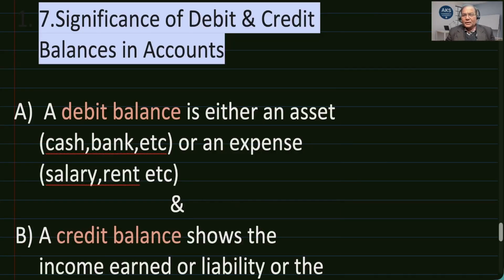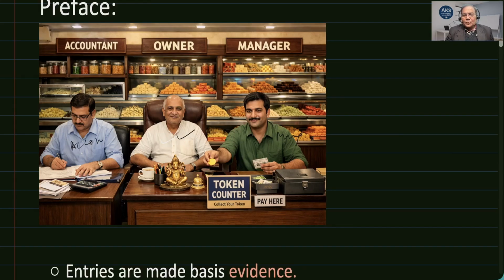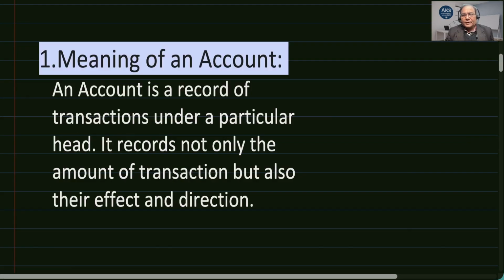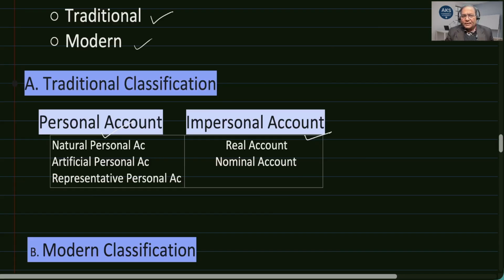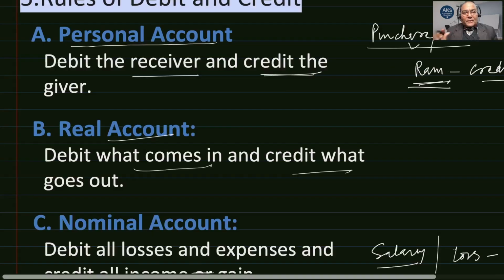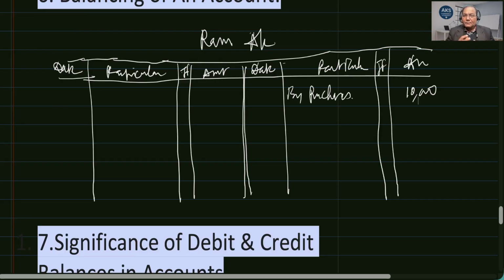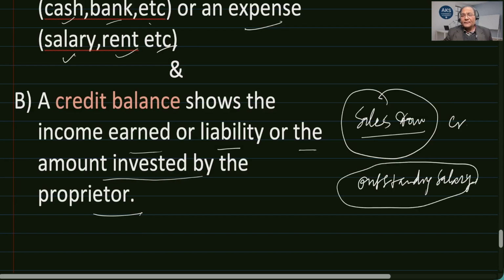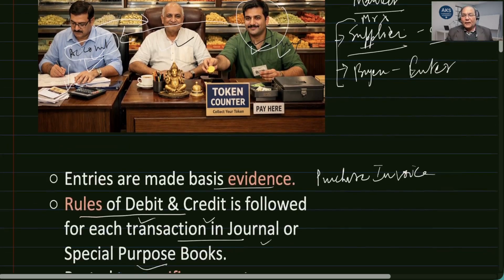Rules of Debit & Credit/Meaning/Classification /Balancing /Significance or Debit & Credit Balance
📘 Class 11 Chapter 6: Rules of Debit and Credit – Class 11 Accountancy | Golden Rules Explained | AKS Commerce Academy

In this video, you will learn the Rules of Debit and Credit, the foundation of the Double Entry System of Accounting.
These rules help you decide which account to debit and which account to credit for every business transaction.

This chapter is extremely important for:
✔ Journal Entries
✔ Ledger
✔ Trial Balance
✔ Financial Statements
✔ Board & Competitive Exams

🔹 What you will learn in this session:

• Meaning of Debit & Credit
• Types of Accounts – Personal, Real & Nominal
• Golden Rules of Accounting
• How to apply rules in practical problems
• Common mistakes students make
• Exam-oriented explanation with logic

This lecture is designed specially for Class 11 Commerce students who want to build strong fundamentals in Accountancy.

I am Ashwini Kumar Sinha, having 23 years of corporate & education experience, including 13 years with Aakash Educational Services Ltd. at senior leadership levels.
I have taught and guided thousands of students across India and now I am dedicated to helping Class 11 & 12 students master Accountancy through AKS Commerce Academy.

For admissions, online classes, & academic guidance

📚 This video will help you if you are:

• Preparing for Class 11 exams
• Weak in journal entries
• Confused in debit & credit
• Aiming for strong basics in Accountancy

👍 If this video helps you:

Journal Entries
AKS Commerce Academy
Ashwini Kumar Sinha
Accountancy for Class 11
Commerce Students Welcome to AKS Commerce Academy.
'We help students to succeed academically' 💯

Struggling with Class 11/12th CBSE Board Accountancy?
     Personal Live Interactive Online Batches,
     Concept Clarity & Step-Marking Strategies.
     Compressive Sample Paper Mock Drill.